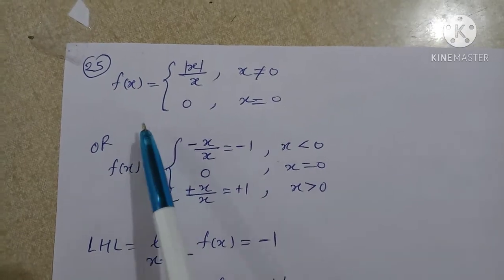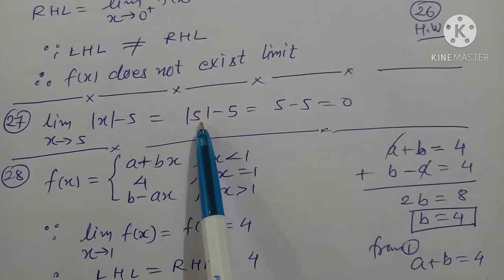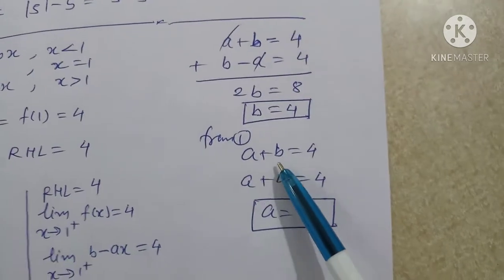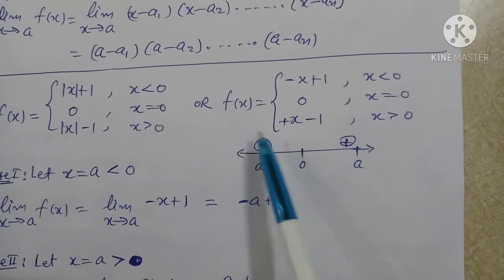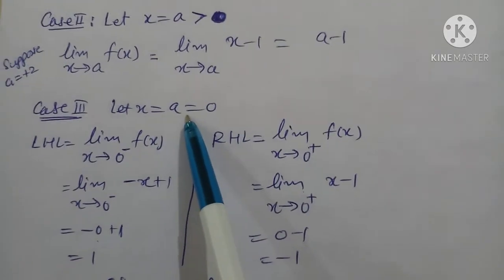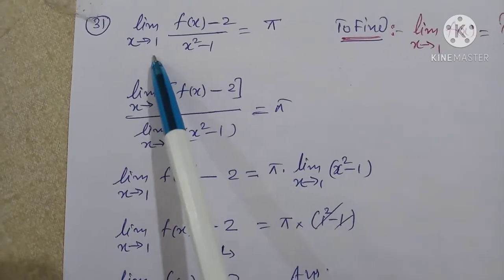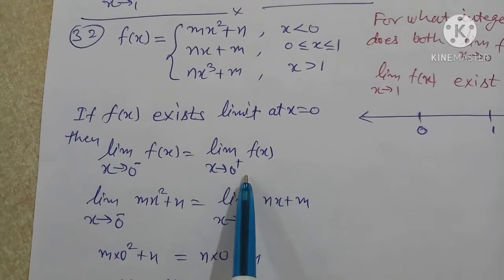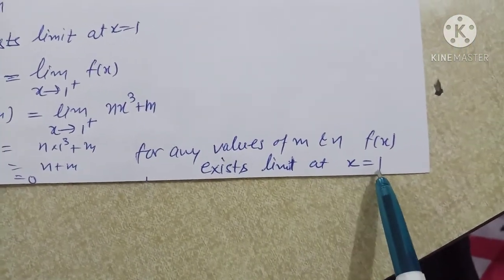Class XIA MATHEMATICS